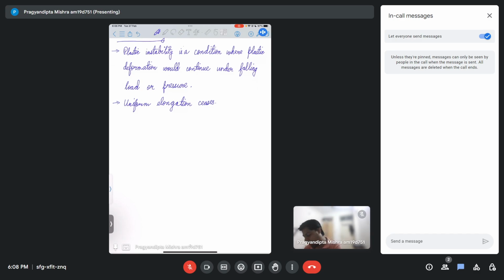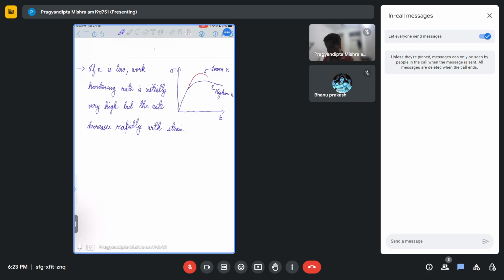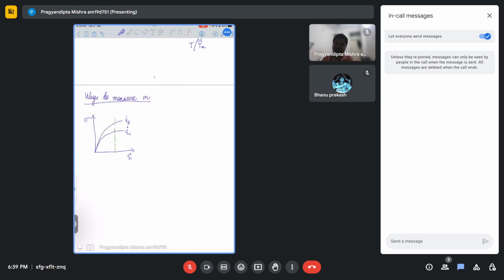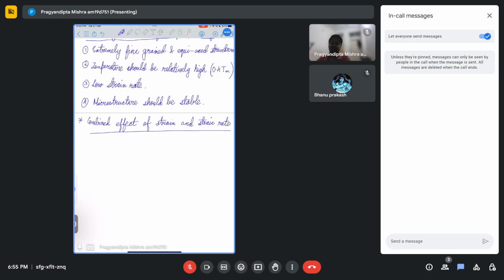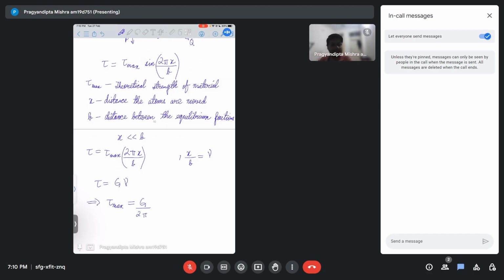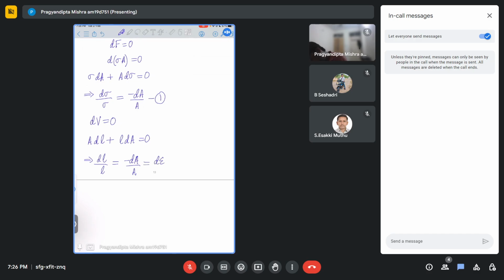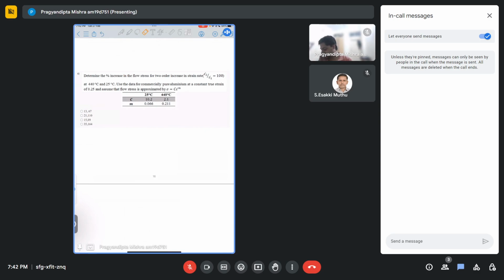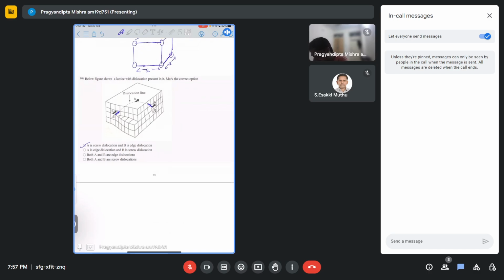NPTEL | Mechanical Behaviour of Materials (Part – I) | Discussion Session - 5